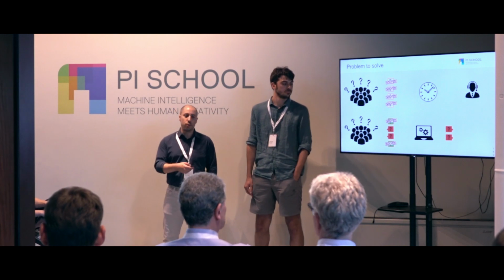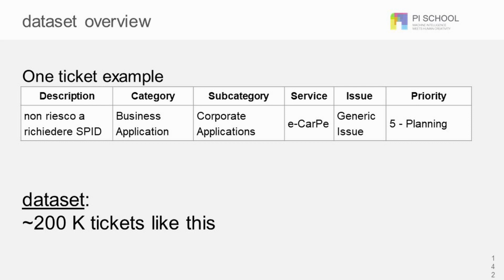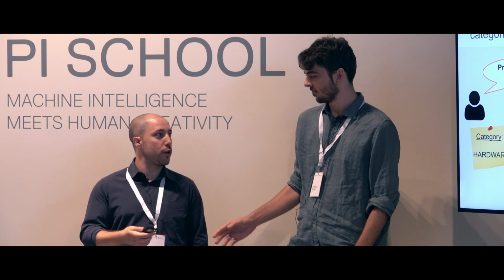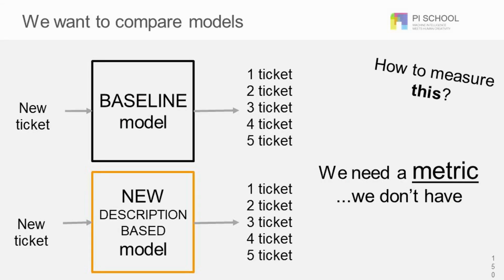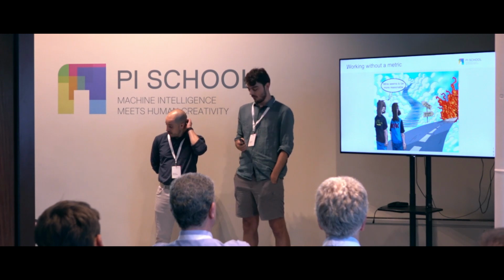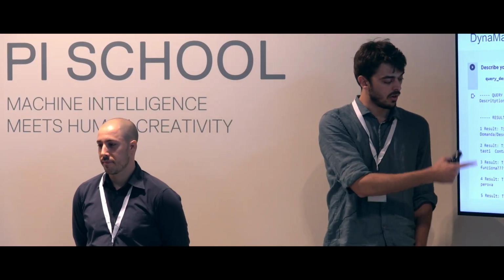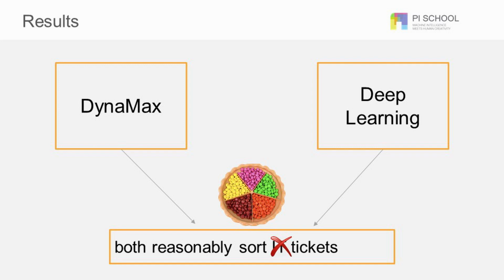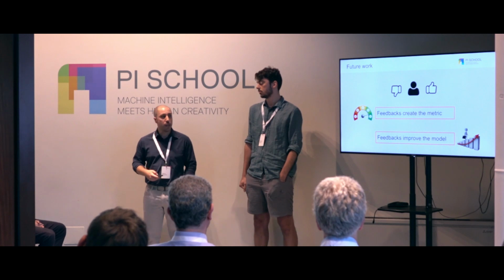IT Tickets Assistant | Pitch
Marco Miccheli and Antonio Norelli developed a project for Enel,  a leading energy company in Italy operating all over the world.

During the School of Artificial Intelligence 2019, the team studied different AI-based approaches to answer the business challenge proposed by the sponsor company.

Are you an outstanding Engineer ready to make a difference in the field?

Are you a Company facing a business challenge that can be solved by AI?